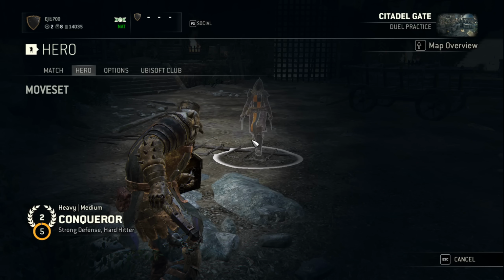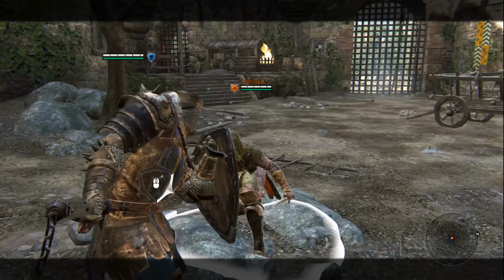Conq Shield Bash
Video breaking down the 3 different types of Conqueror Shield Bash in For Honor